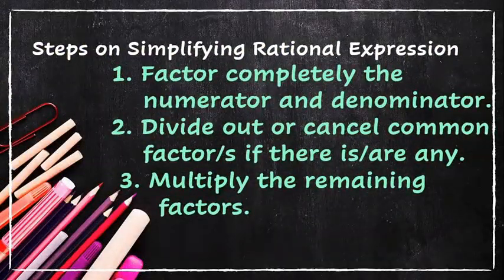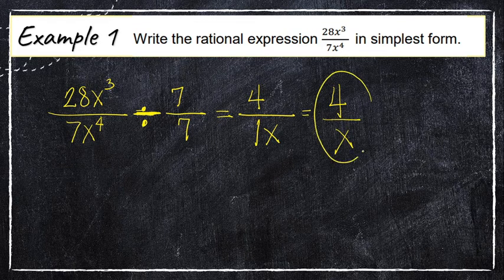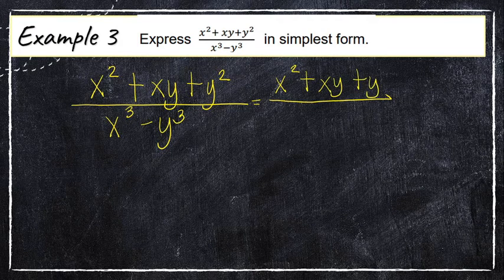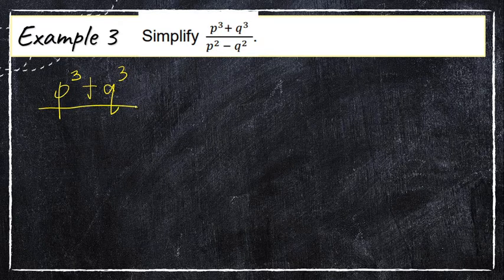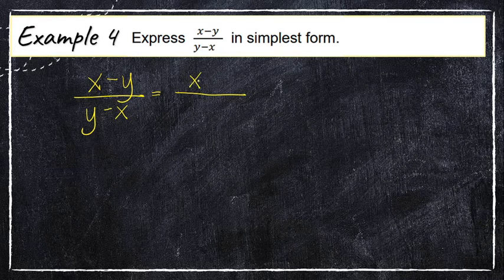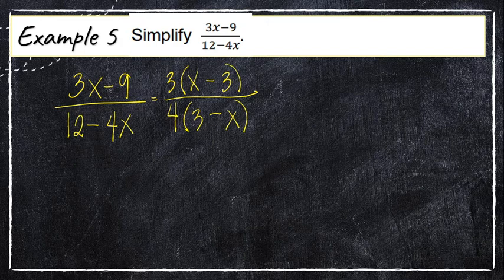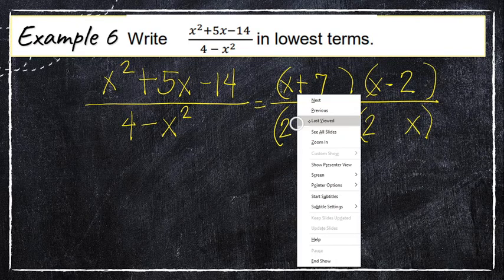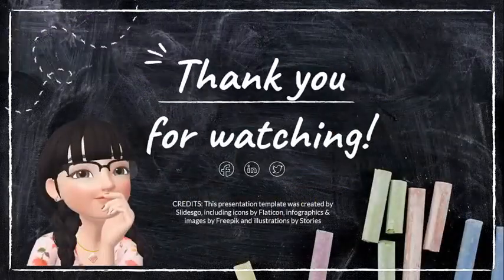Simplifying Rational Algebraic Expressions (Module 4 - First Quarter)